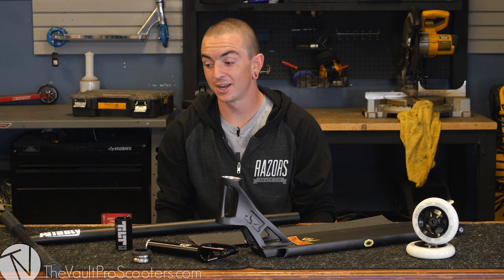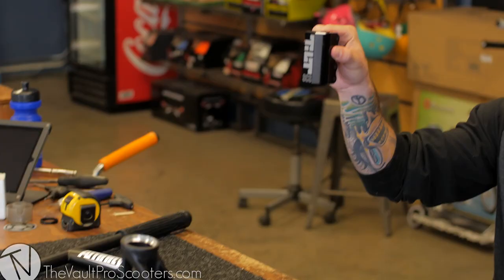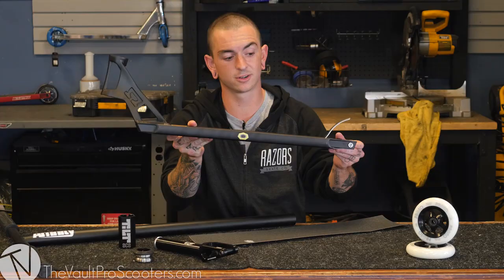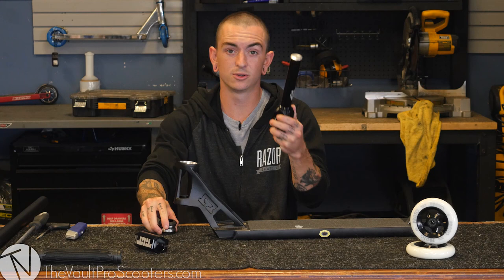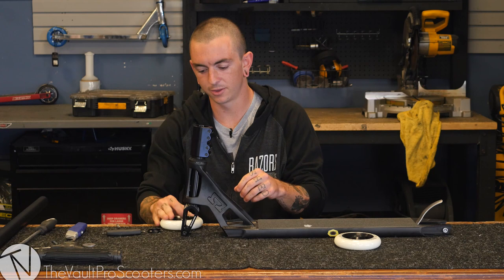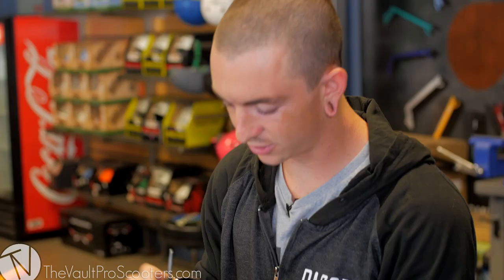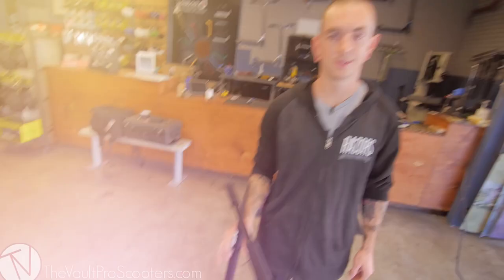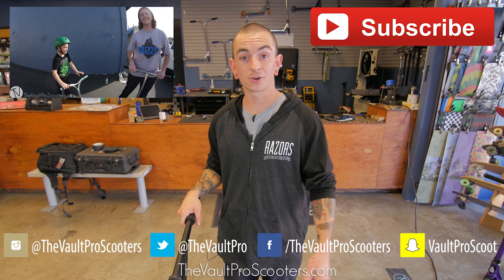Custom Build #98 (ft. Elliot Arnold) │ The Vault Pro Scooters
We had the one and only Elliot Arnold in for custom build!

▼Credits▼

Built by: Elliot Arnold